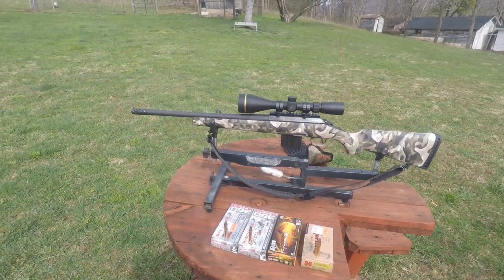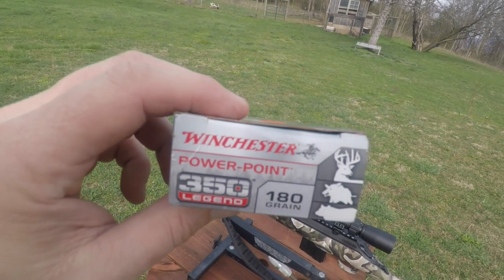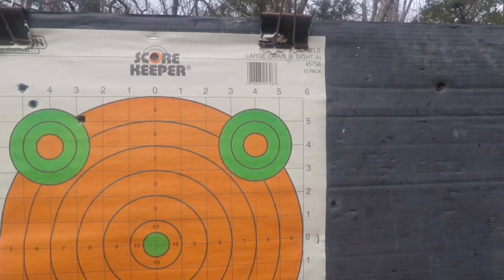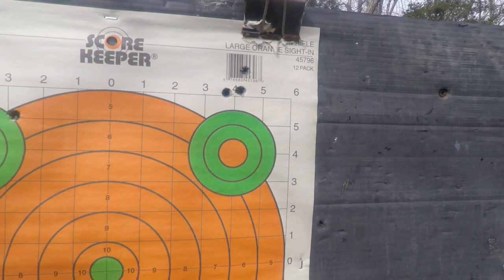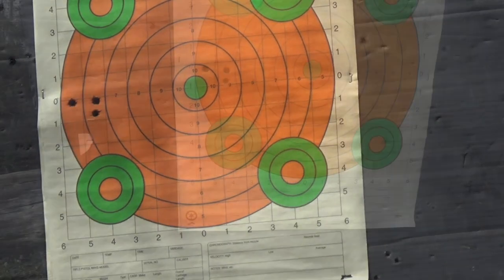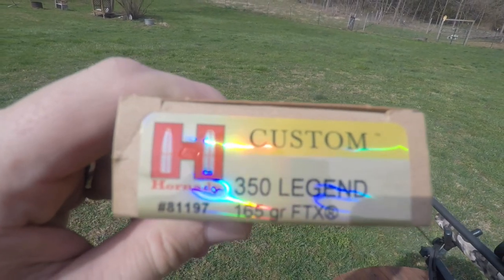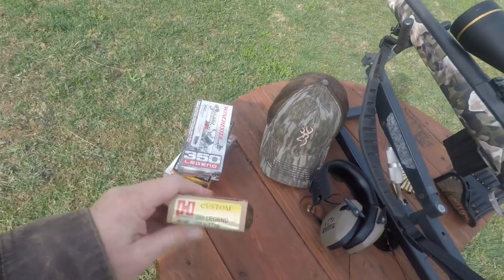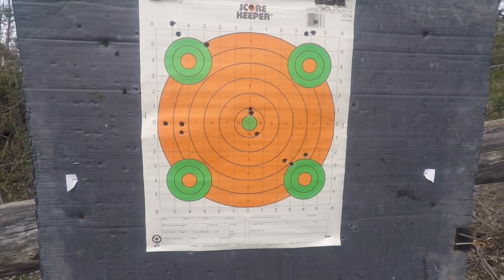Ruger American 350 Legend (100 yard test)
This is the 100 yard test for the 350 legend with four different ammo’s